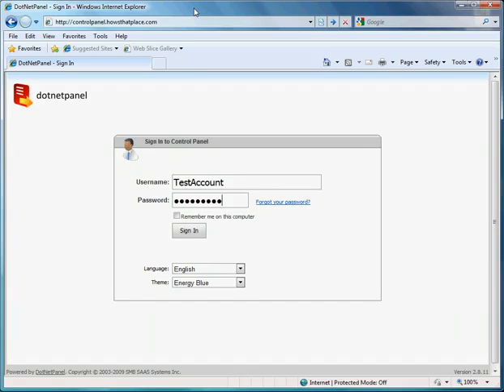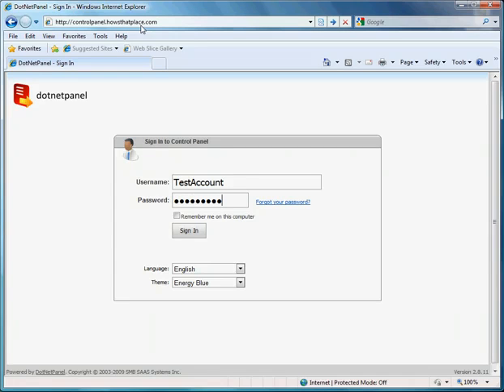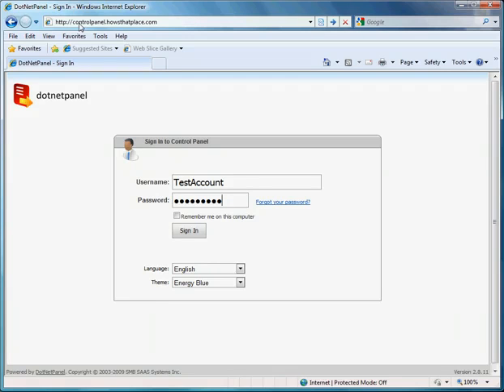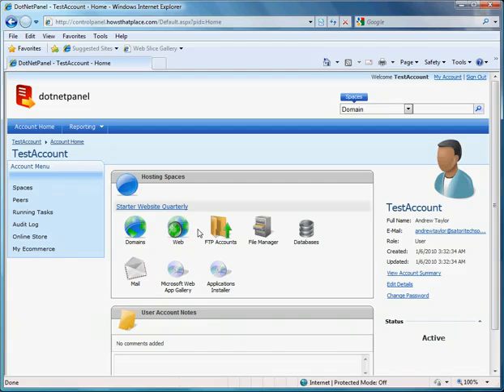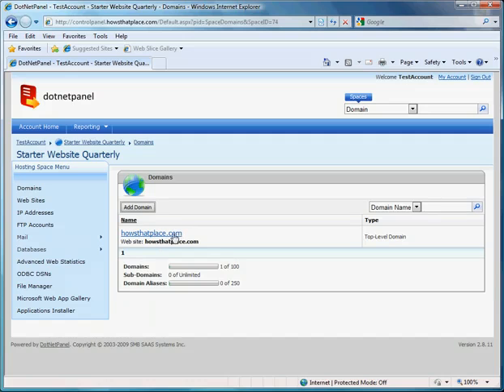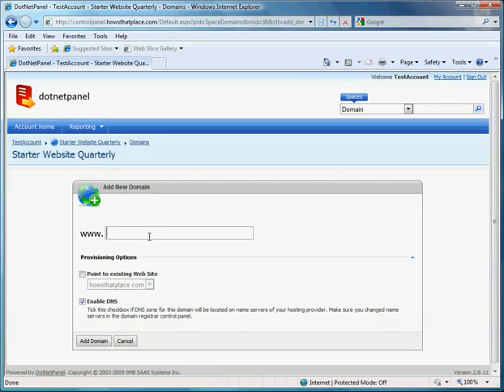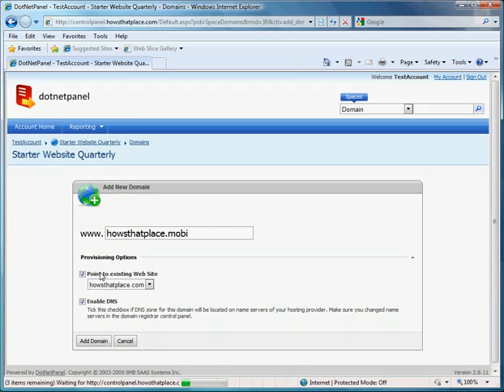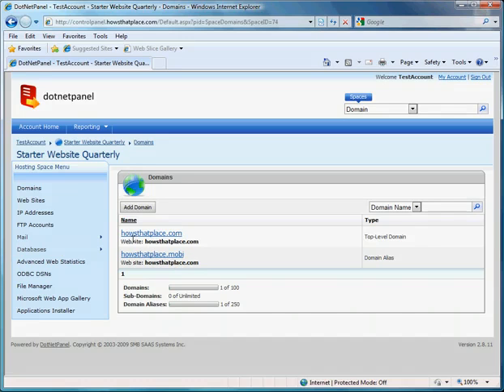DotNet Panel demo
This is a sample video...